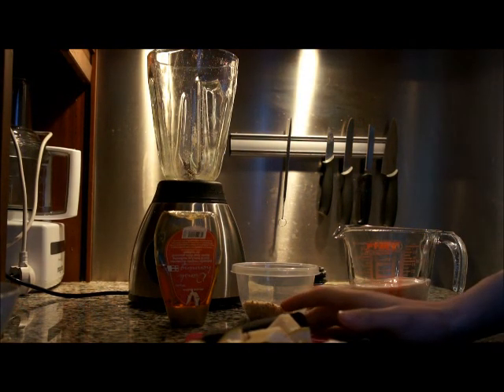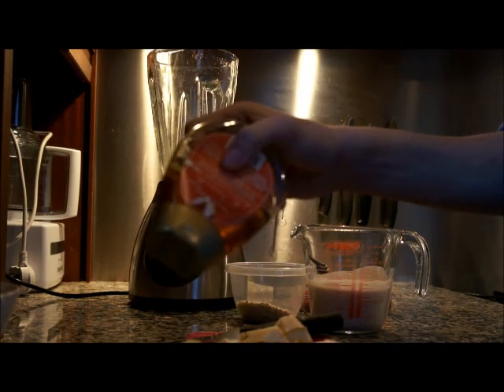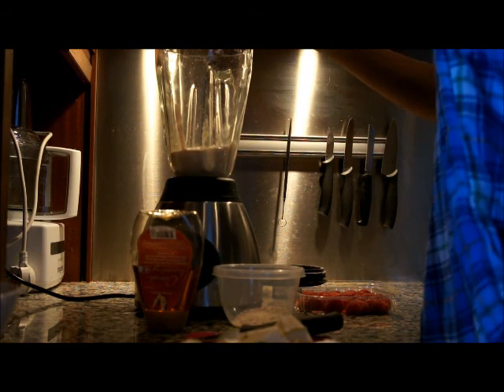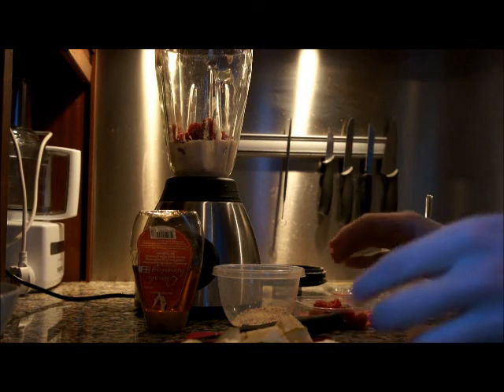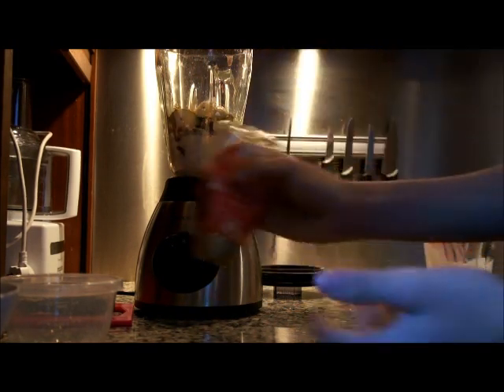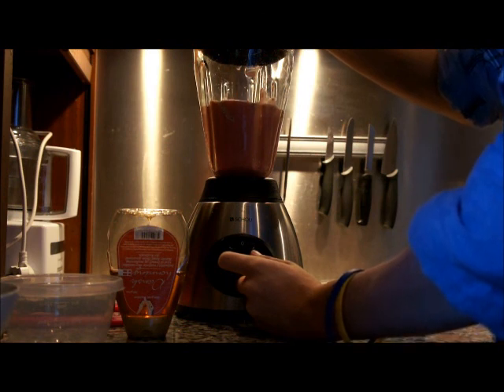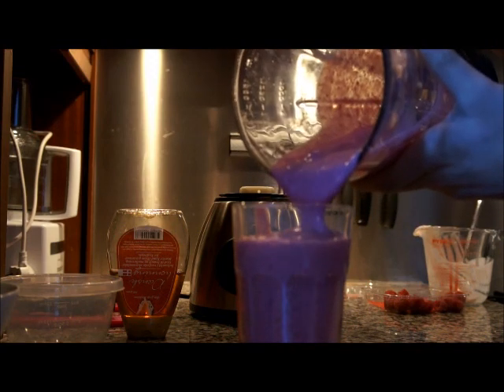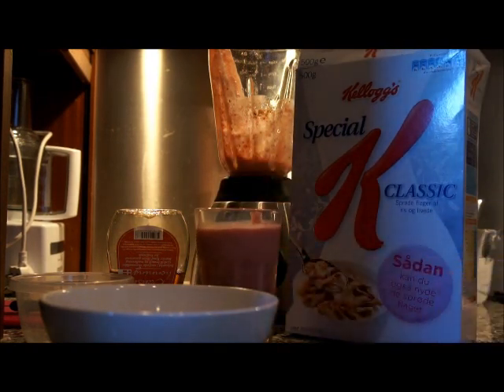Your Choice Cooking Tutorial Breakfast Smoothie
Personal Project MYP5 project video.